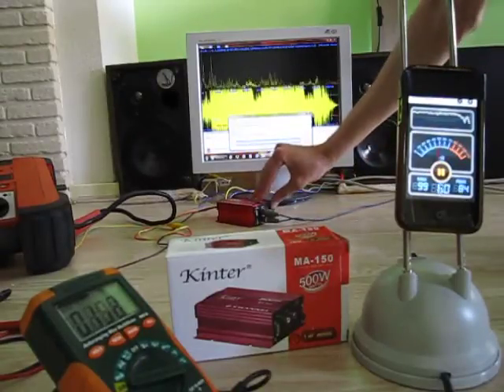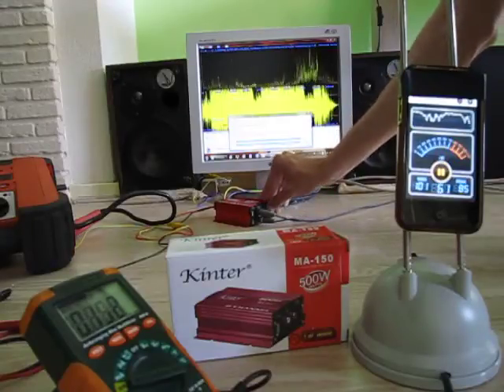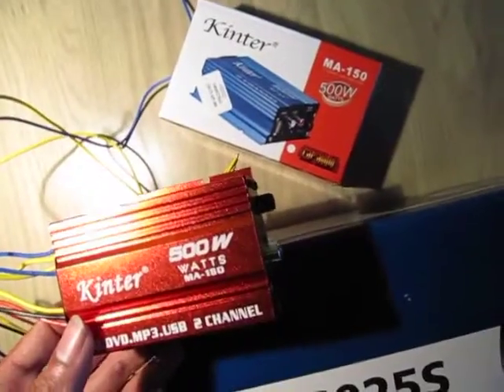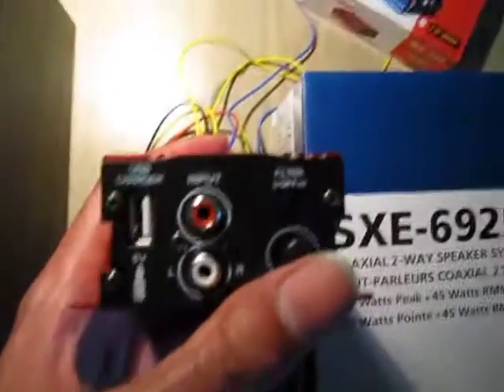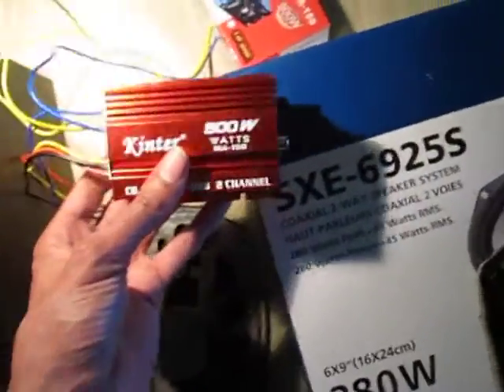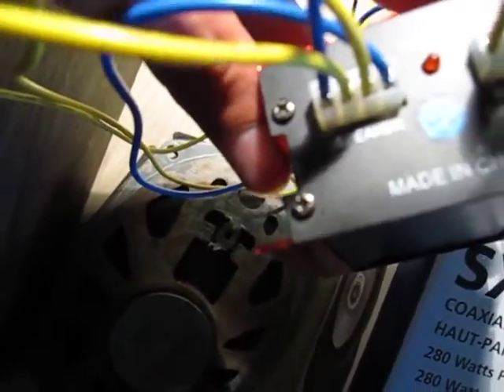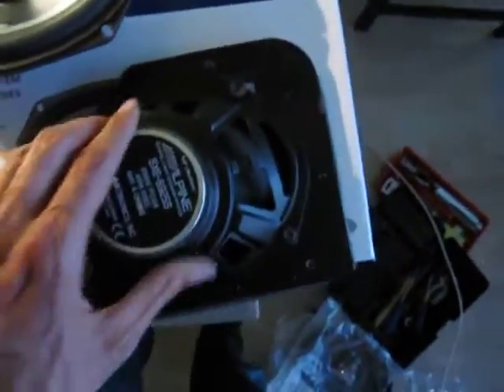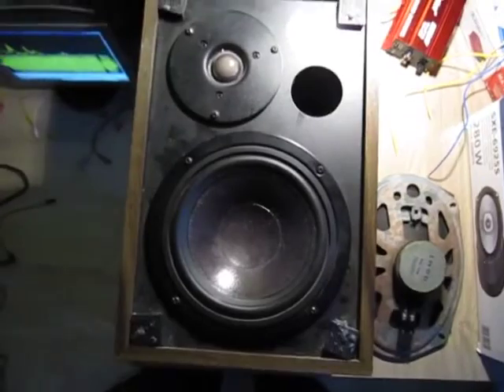Kinter MA 150 mini Amplifier Review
Kinter MA 150
2 Channel Mini Amplifier
500 W (Not really: max 30 W input, 25 W output RMS at 4 Ohm = 35 W peak)
12 V
Frequency 20Hz - 20 kHz
Impedance 4 - 16 Ohm

Block size: 10x4x6.6 cm
Size including flange and connectors: 11.5x4x8.1 cm

There are many different amplifiers from different brands, which seem to use the same enclosure. Not sure if they are internally the same. This one comes in metallic red an blue. Other brands are: Basetech AP-4012 / AP-2100 (black), Auna AU-2CH (Blue/Silver), oneConcept X4-A4 1000W (black)

I realised that lower impedance is not necessarily better. If it is made such that the magnetic field generated is twice as big yes, but if they instead just cut the coil in half, you double your current, but half your windings, so you effectively have the same magnetic field, but you need double the power to generate it (I^2xR).

Alpine SXE-6925S

Results:

low-pass test: "Dead prez - Hip Hop":
original 8 Ohm. =1.4 A - 16W - 103dB
alpine 4 Ohm. = 2.3 A - 21W - 93dB
speakers 8 Ohm...=1. 4A  - 15.6W - 96dB

low-pass test: "Yellow Claw - Till it Hurts":
original 8 Ohm. =1 A - 8 W 92 dB
alpine 4 Ohm. =2.0 A - 16 W 91 dB
speakers 8 Ohm...=1.2 A  - 11.5 W 89 dB

full spectrum test: "Yellow Claw - Till it Hurts":
original 8 Ohm. = 1.4 A -16W - 95dB
alpine 4 Ohm. = 2.5 A - 25W - 95dB
speakers 8 Ohm. = 1.5 A - 18W - 93dB

Note that the speaker box enclosure and having your speakers in phase is pivotal for a good bass as I will demonstrate in my next videos.